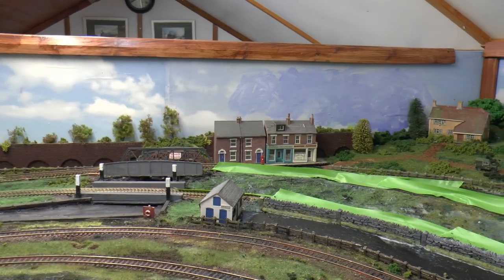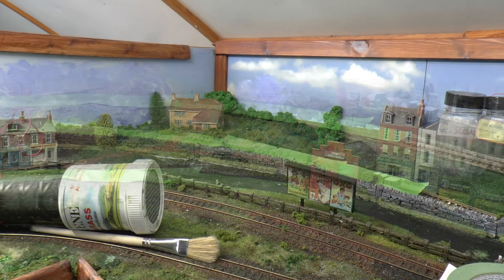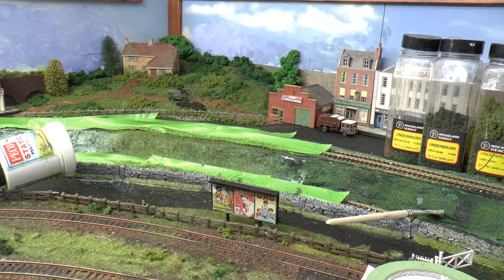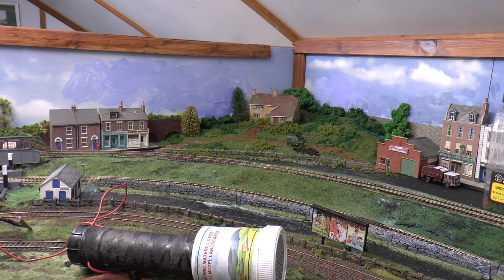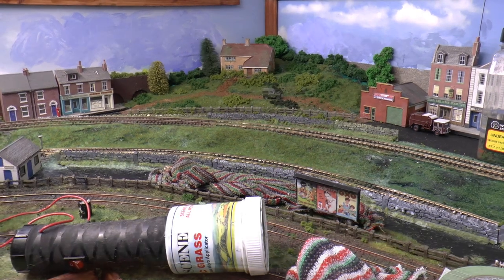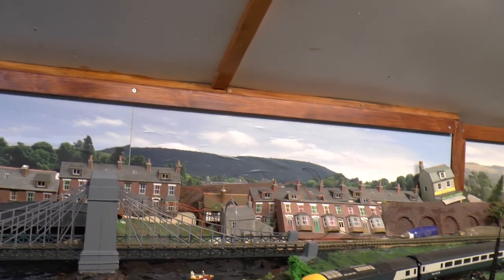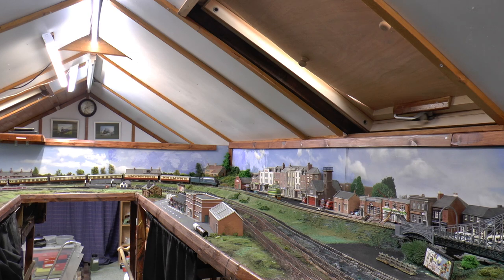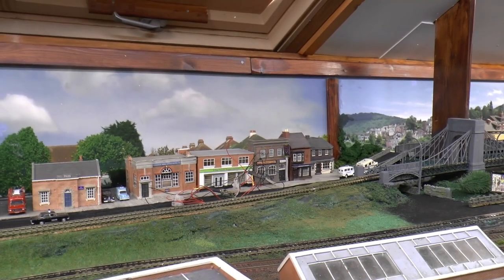Dave`s Model Railway Re Build Part 3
We continue with the re build , still plenty left to do , More grass and Ballasting etc.  but now the weather has turned should spend more time on it